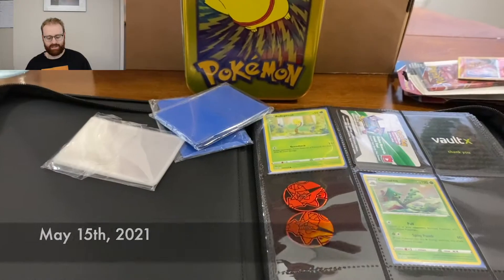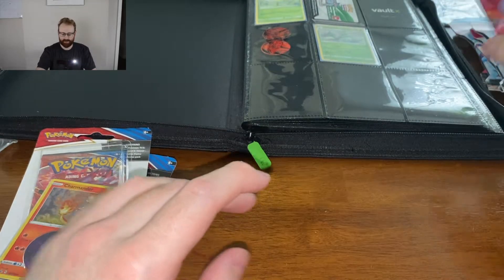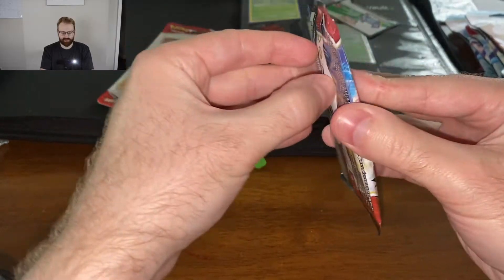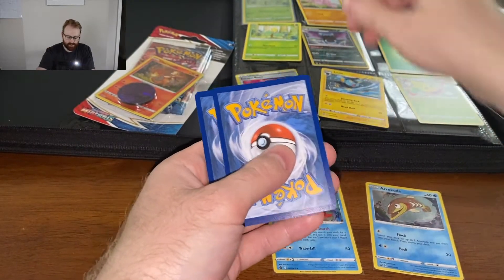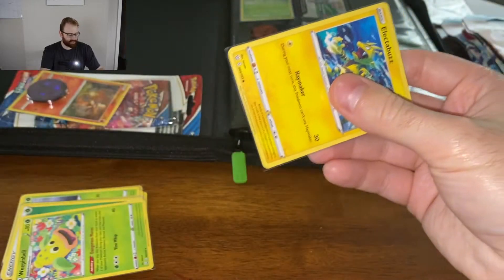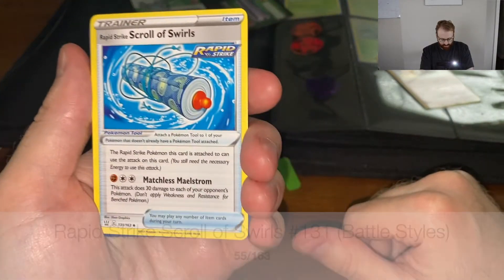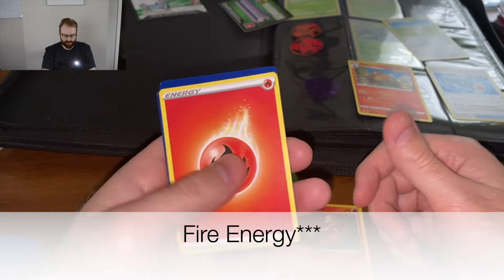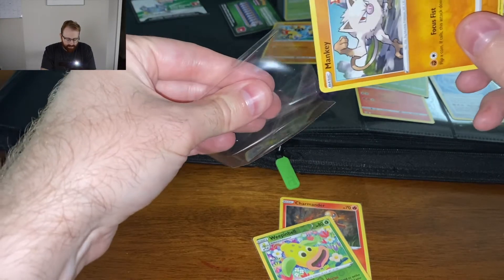Opening Pokemon Cards - Arrokuda & Charmander Blister Pack - Sword & Shield: Battle Styles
Hello! My name's Mike and this is what I like!

In this video, I continue my journey of collecting Pokemon Trading Cards, specifically Sword & Shield: Battle Styles.  In this video, I'll be talking about my trip to Scheels. I'll also open the Arrokuda & Charmander Blister Packs from Sword & Shield: Battle Styles.

Video, Editing and Music by me.

Gear / Products:
Deck Protecters
Penny Sleeves
Binder - Vault X Premium eXo-Tec Zip Binder
Camera (Phone 11 pro max)
Camera (Nikon D5100 DSLR)
Editing: iMovie